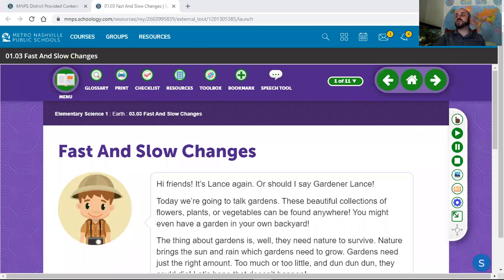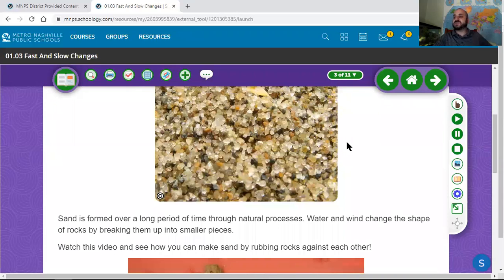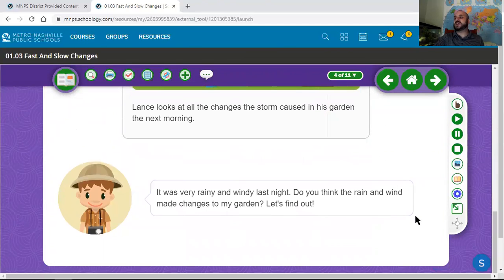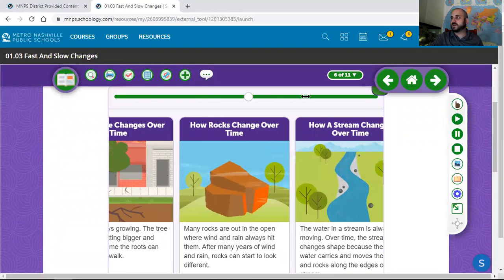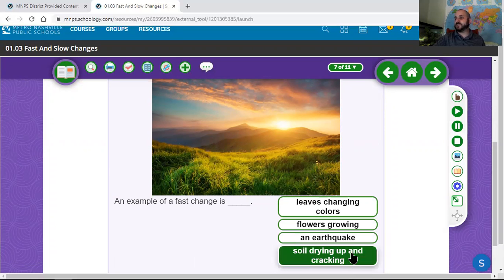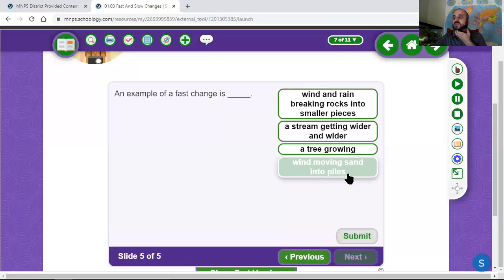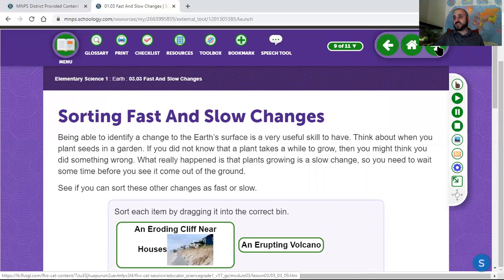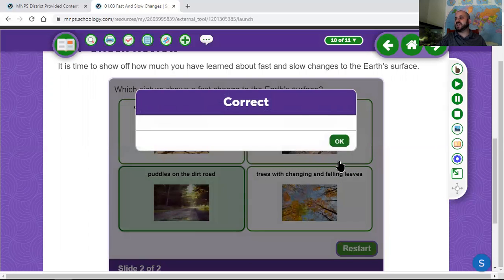2nd Grade Earth FLVS 03